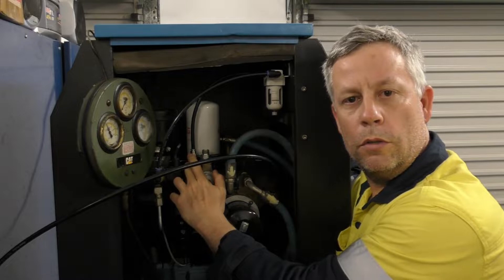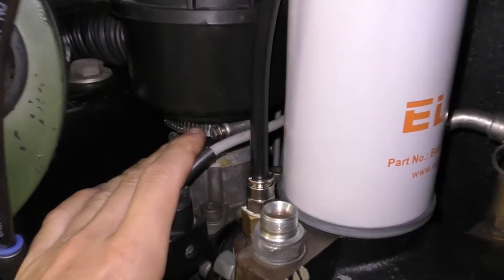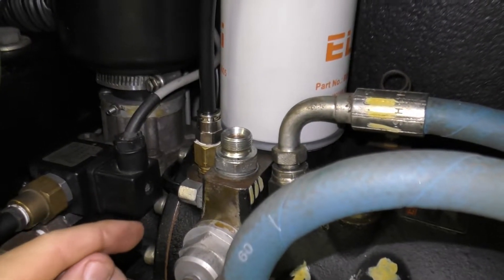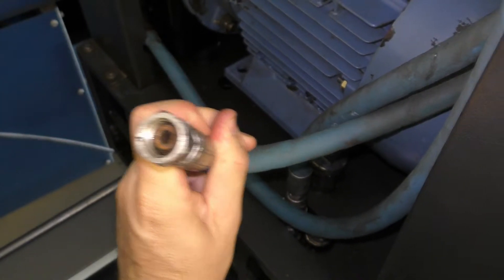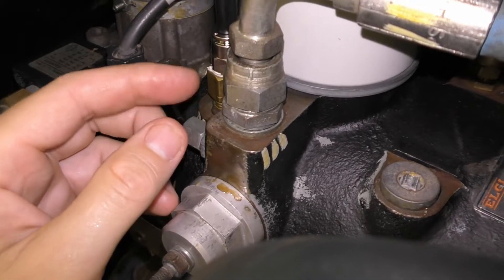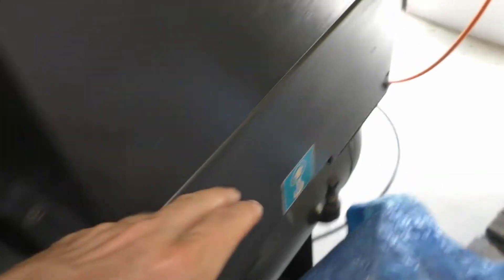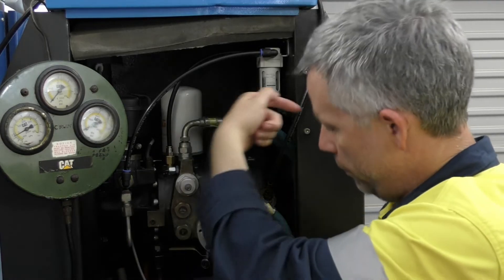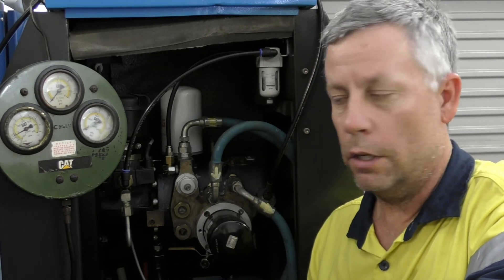ELGI E05en Rotary Screw Compressor Video 6 Setting the minimum pressure valve and fault finding.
This is video 6 in the series of servicing and overhaul of an ELGI E05en rotary screw compressor.  In this video I follow the advice from viewers and set the minimum pressure valve, then go hunting for a restriction in the flow path from the compressor to the receiver.